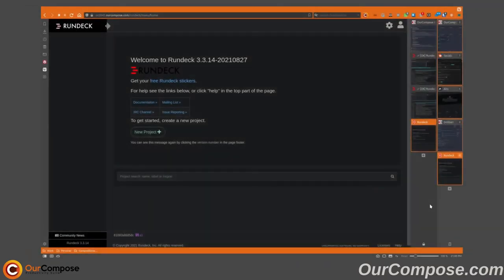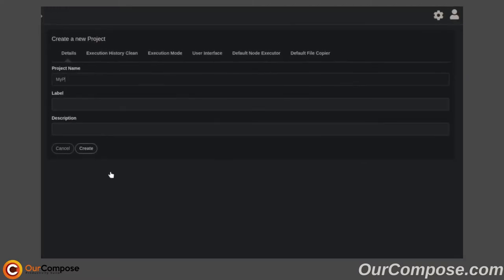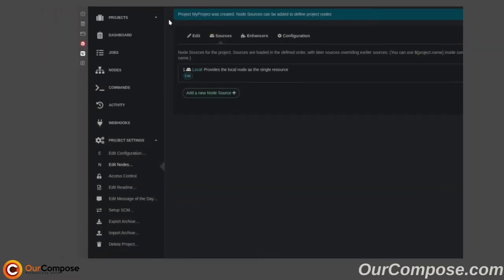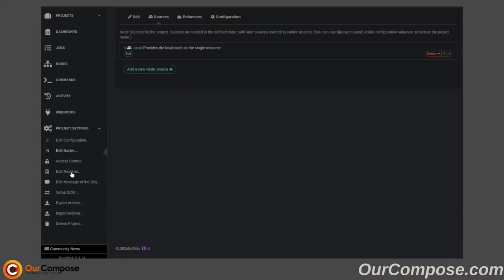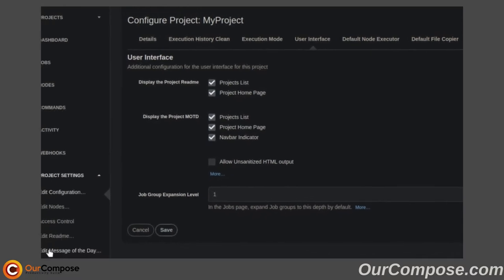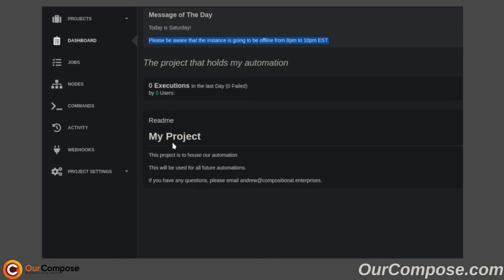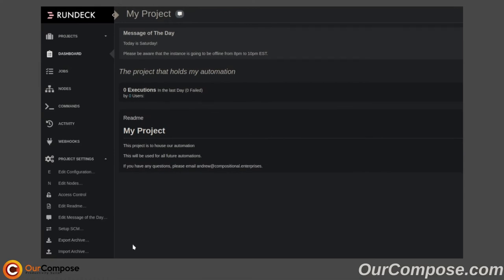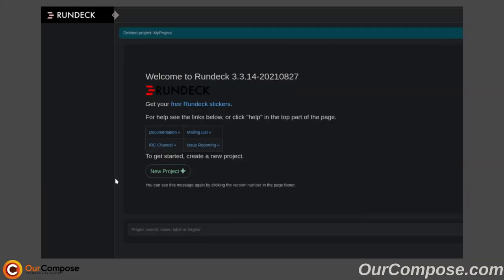Rundeck Projects Introduction & How to Automate Everything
What is an "Automation Frontend"? How do you make processes that you've hand-crafted available to others in a foolproof manner? Let's see how Rundeck addresses these issues and more...

This is the start of our in-depth hands-on education of the Rundeck software.

It's no shock that people who work in tech tend have their own personal collection of scripts and automation to make their jobs easier. What's becoming more and more prevalent though is the extent to which automation can touch all aspects of any organization.

Could you be the hero of the office if you were to be able to gather everyone's Excel macros together to be executed under one website? If you gave HR the ability to run reports on timesheets with the click of a button? Or a good old-fashioned restart of an application on a server?

What can Rundeck do to allow you to share your magic with others, and how? Today we're going to take an introductory look at how Rundeck is set up, and how you can get started with it.

If you're still with me, we'll walk through what it looks like in a browser...

With this foundation, we will be able to dive deeper and deeper in Rundeck in our upcoming videos.